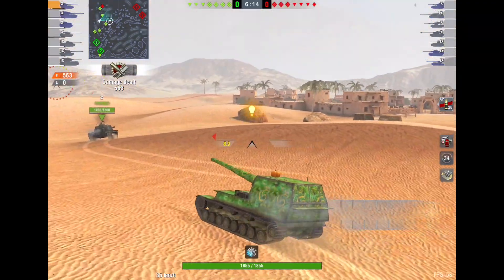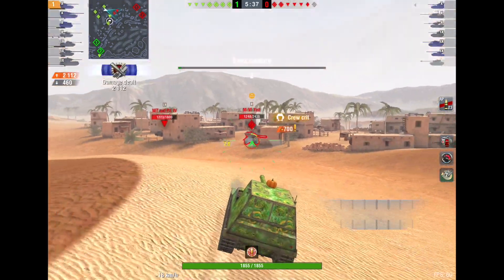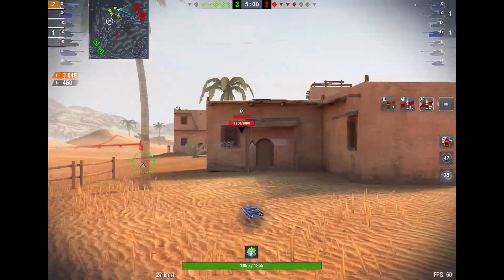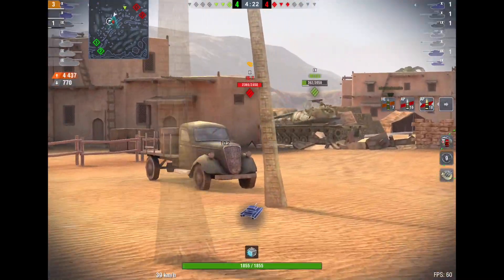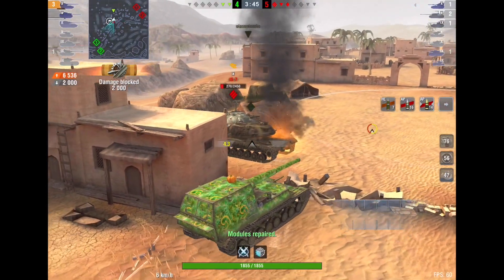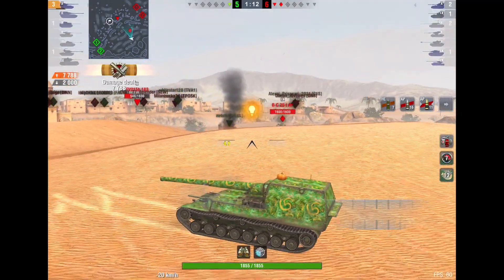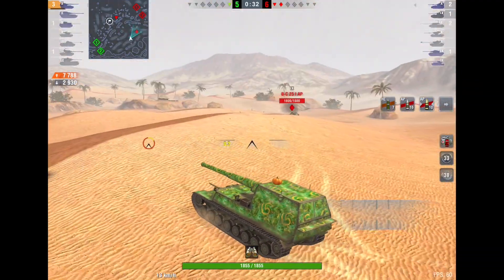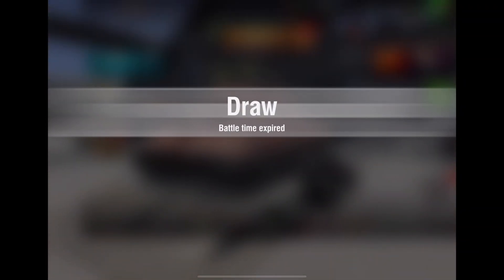THIS TANK DOES NOT EXIST IN WOT...